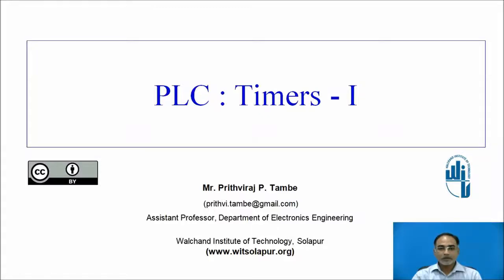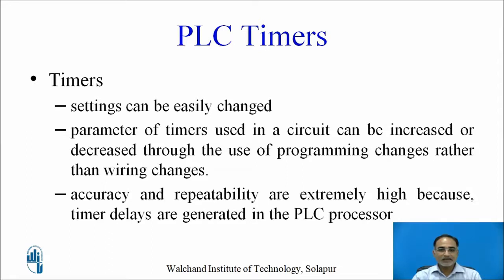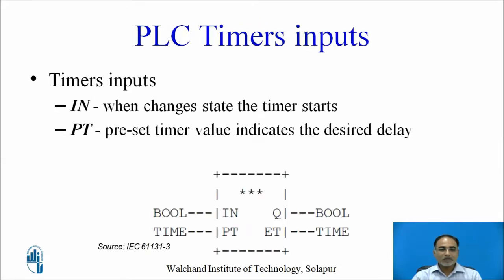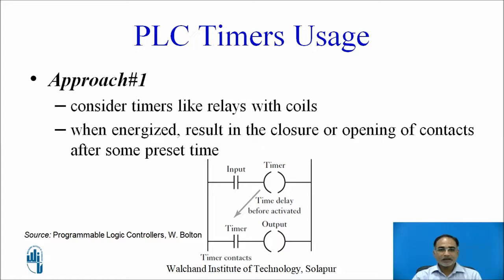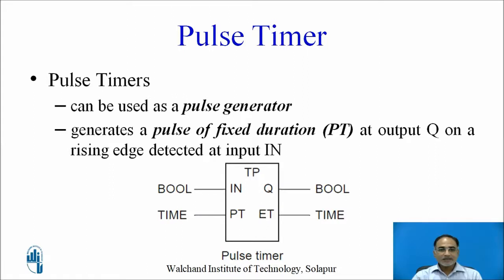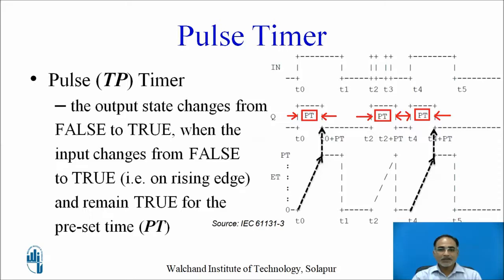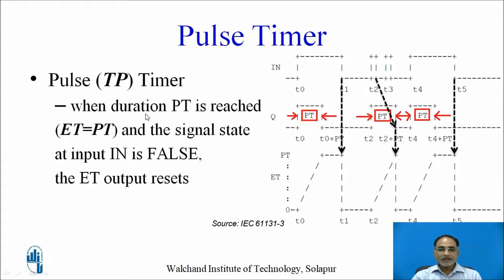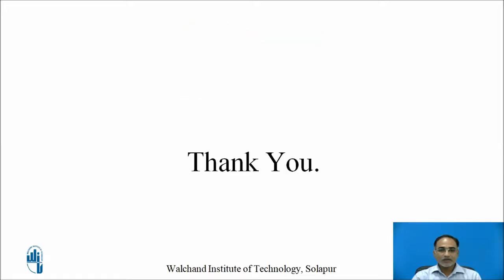PLC Timers - I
Mr. Prithviraj P. Tambe,
Assistant Professor,